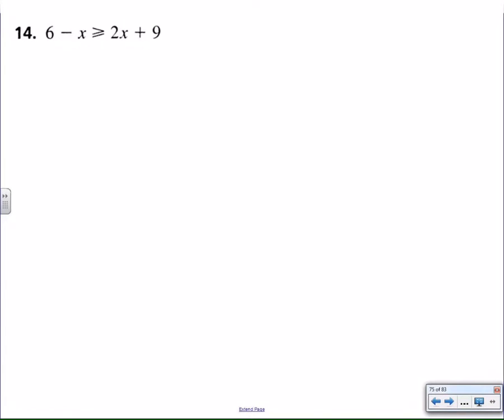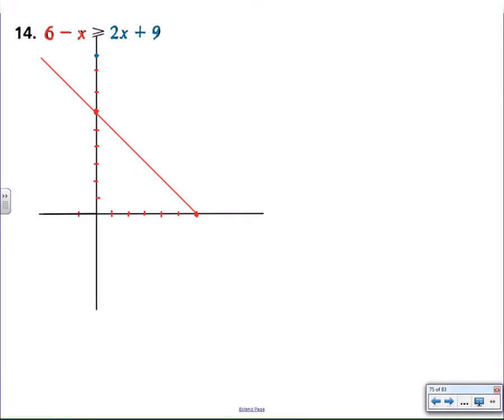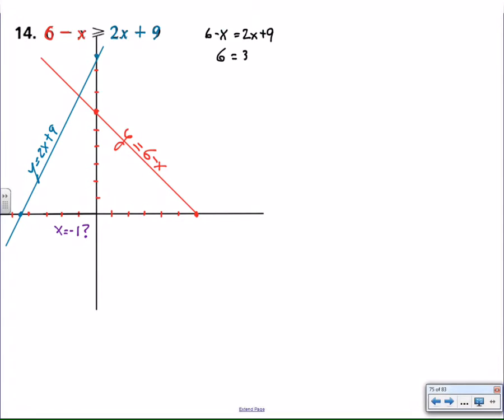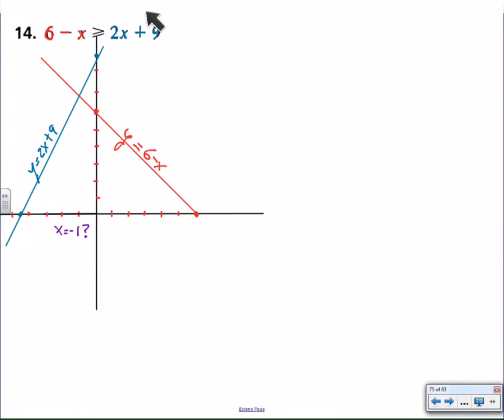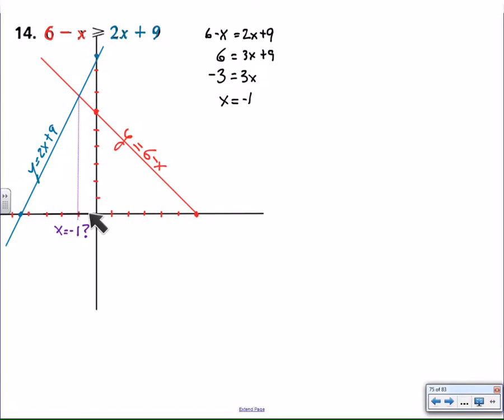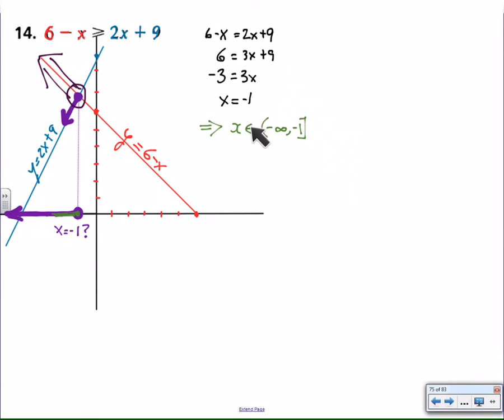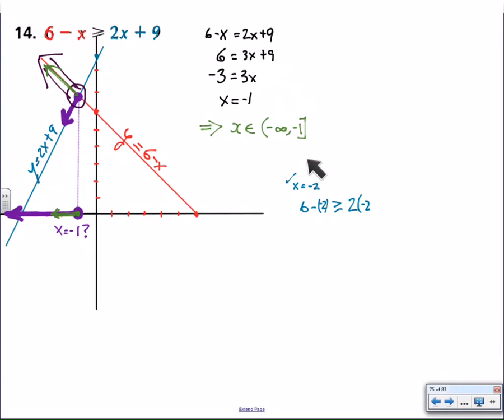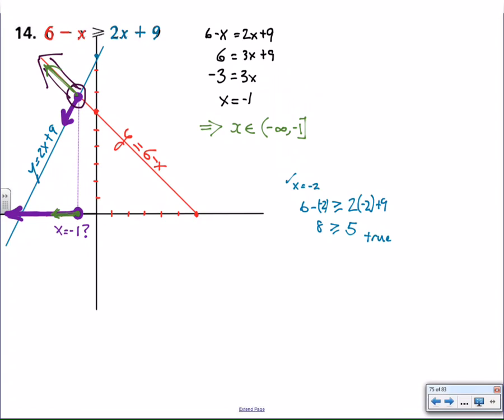how to solve a linear inequality